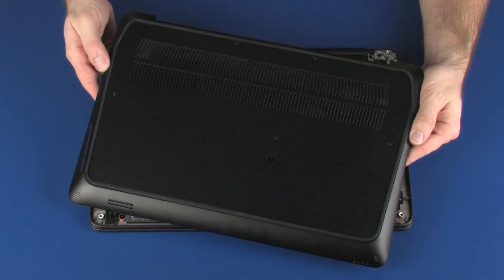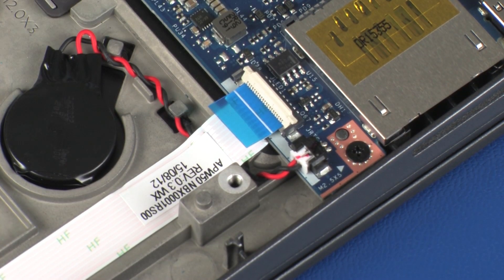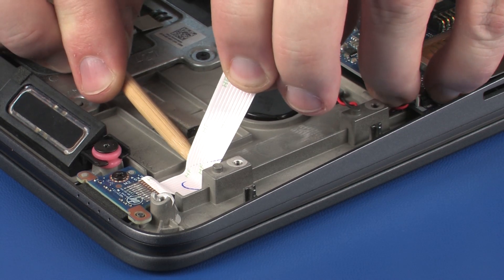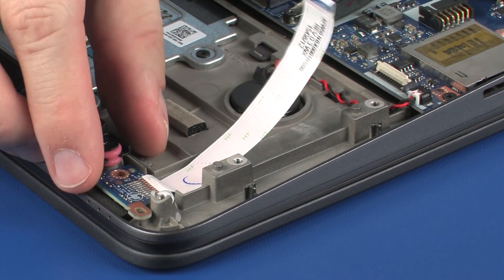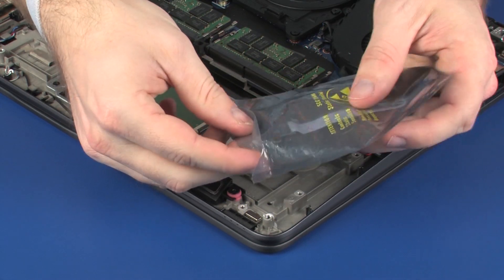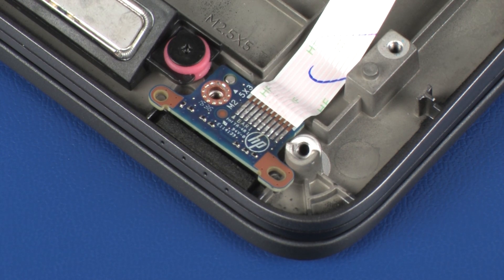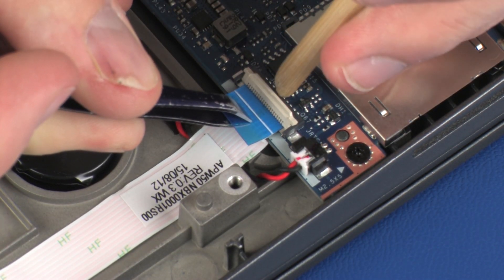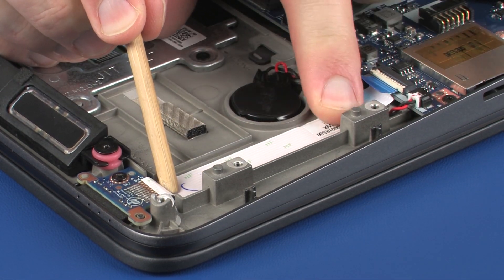Replace the LED Board | HP ZBook 15 G3 Mobile Workstation | HP Support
Learn how to remove and replace the LED board for HP ZBook 15 G3 Mobile Workstation.